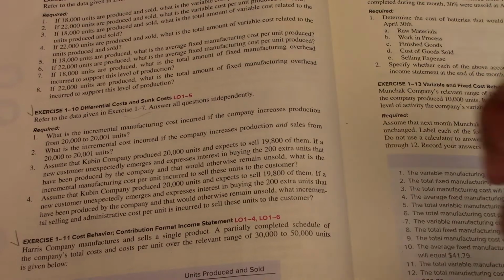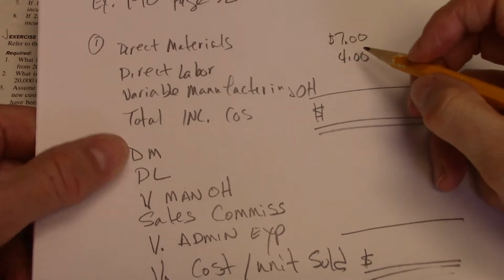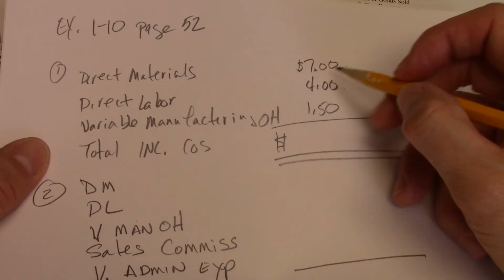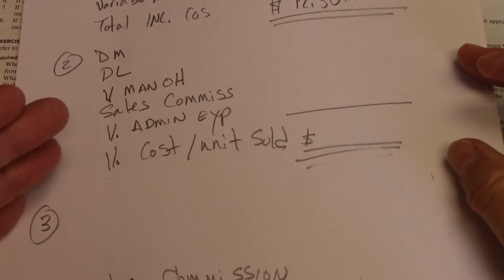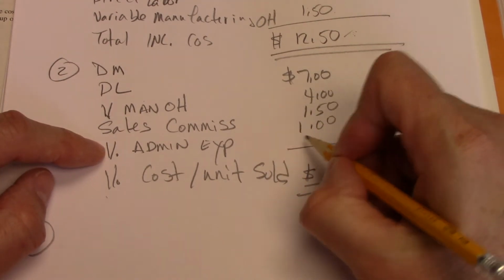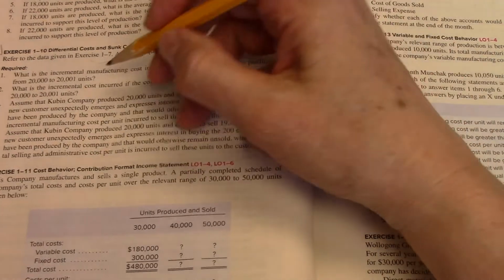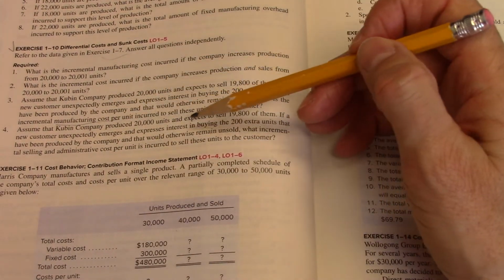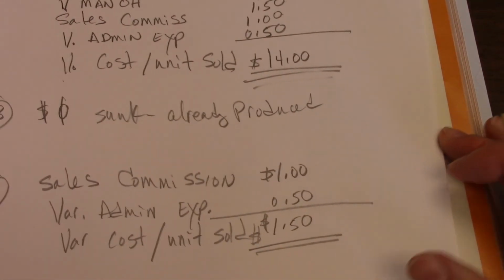Acct 5331 Exercise 1-10